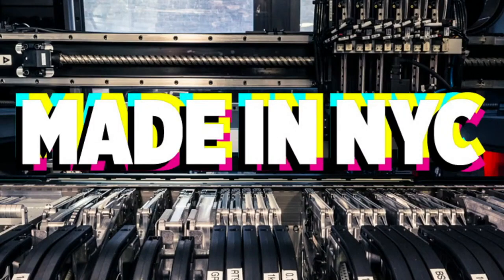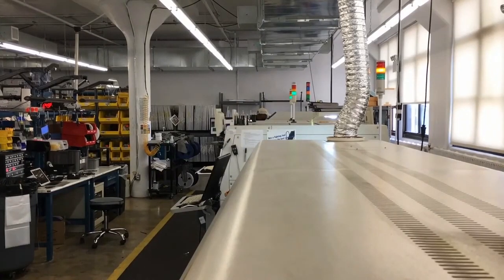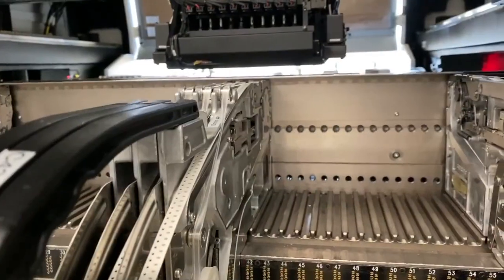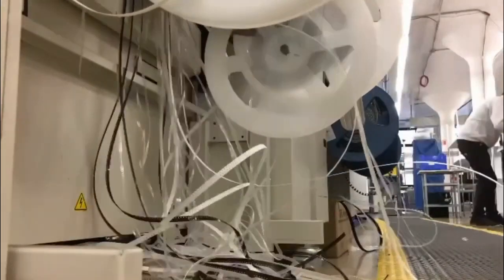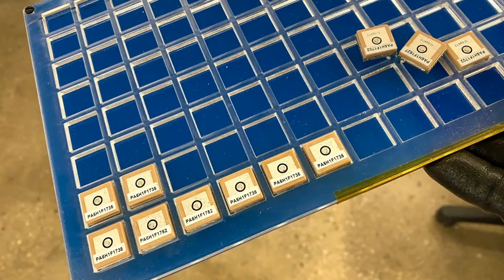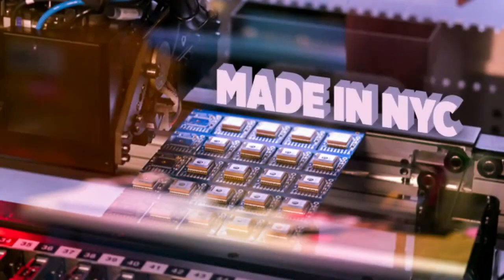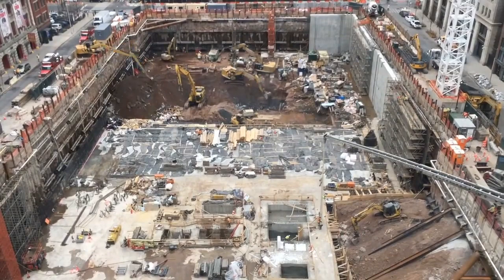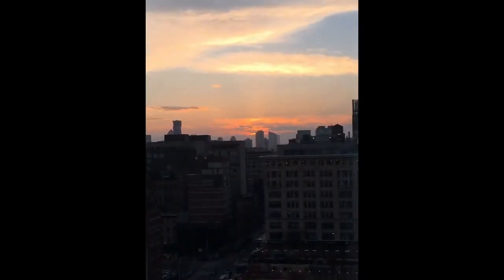Made in NYC 3/17/2021 Featuring HalloWing M4 Testing and Reverse Mount LEDs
Manufacturing activity (0:03)

Testing a HalloWing M4 board (0:22)

PnP action (0:35)

Reels unspooling (0:49)

Velcro straps for safe tray storage (1:00)

DIY laser cut tray for loose GPS modules (1:08)

New NeoPixel comingsoon (1:23)

Freedom tower seen from SoHo (1:42)

Gravel being deposited at construction site (1:51)

Sunset (2:09)